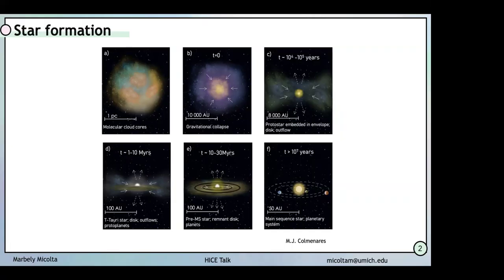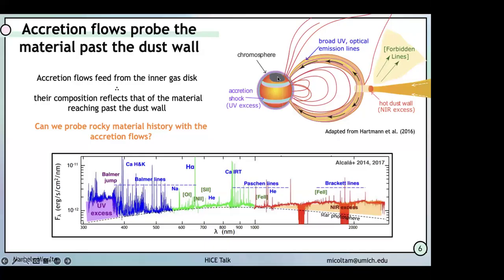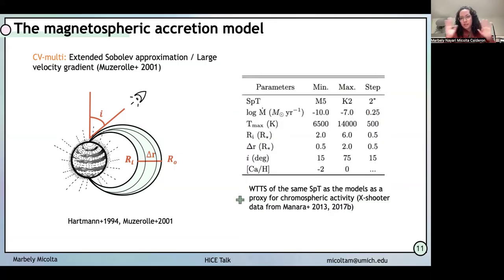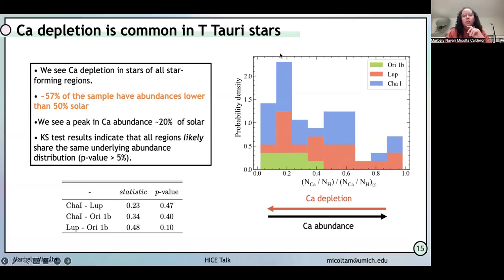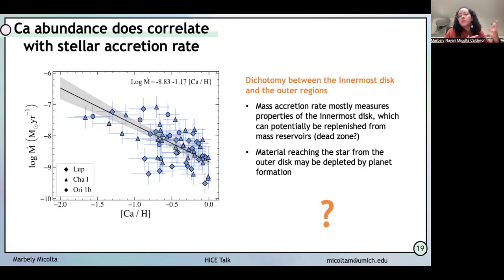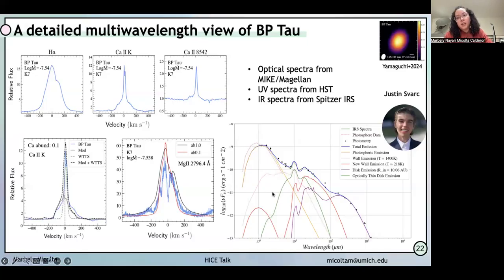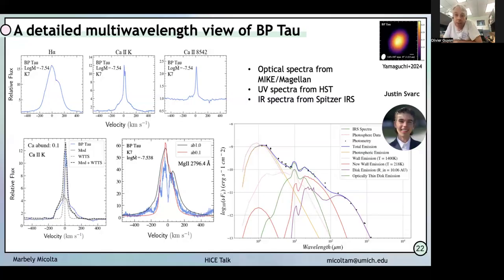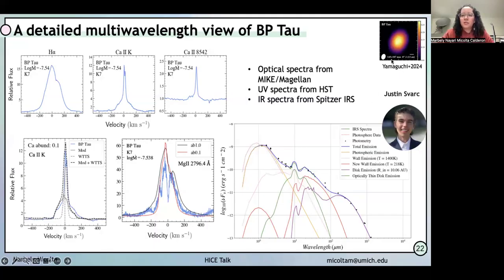HICE2024 by Marbely Micolta Calderon @ Oct1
Speaker:  Marbely Micolta Calderon

Title:
Missing rocks: Refractory depletion as a signpost of planet formation and pebble drift

Abstract:
Planets are nursed in the disks surrounding young stars, inheriting the composition of the disk as they build their cores from the rocky material migrating inward towards the central star. To explain the diversity of planetary systems, we need to comprehend the details of different physical and chemical processes at play during disk evolution that shape planet formation, particularly those involving rocky material, essential to forming all types of planets. In this talk, I will show how the abundance of rocky material in the innermost gas disk of young low-mass stars provides a record of the transport processes and planet formation history. Understanding the behavior of rocky material in the inner regions of protoplanetary disks, the prime exoplanet-forming region is crucial to decoding the early stages of planet formation.

Quick recap
Marbely and Room discussed introductions and a meeting topic, followed by Marbely's presentation on planet formation around T Tauri stars, focusing on the Pebble Drift model and rocky material's role.
The conversation covered star composition differences, calcium depletion in celestial bodies, and working processes and evolution models, with discussions on potential future research directions.

Next steps
• Marbely to continue modeling magnesium lines for lower accretion rate stars to explore abundance patterns.
• Marbely to complete detailed multi-wavelength analysis of BB Tau, including SED modeling and optical line fitting.
• Marbely to compare calcium depletion results with dust evolution models to better understand implications.
• Marbely to expand sample to include more star-forming regions, particularly younger populations, to investigate potential evolutionary trends in calcium depletion.